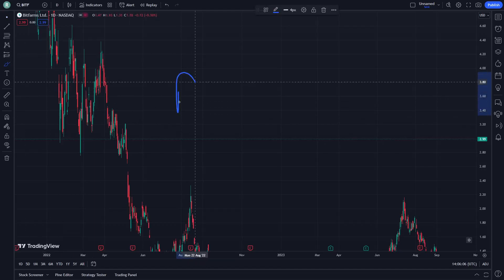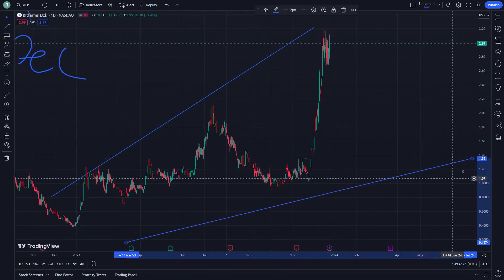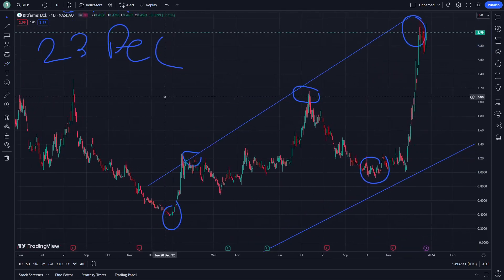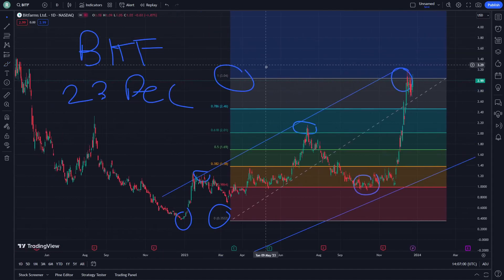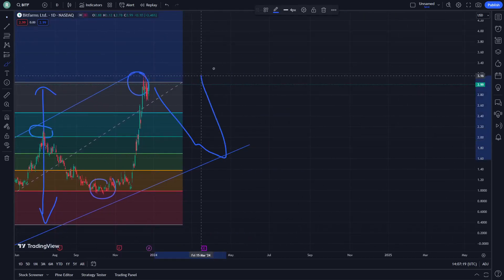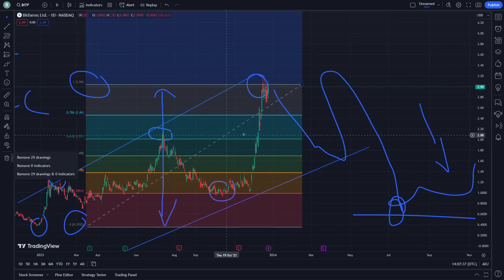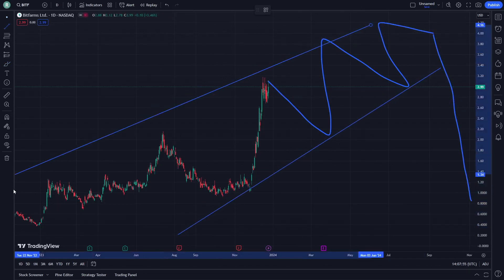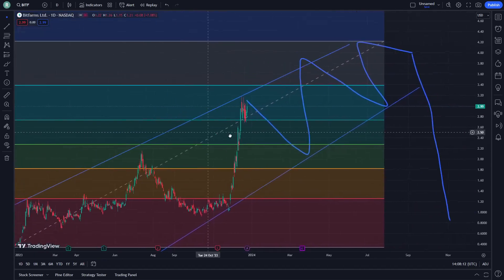BITF Stock Price Prediction News Today 23 December - Bitfarms Ltd